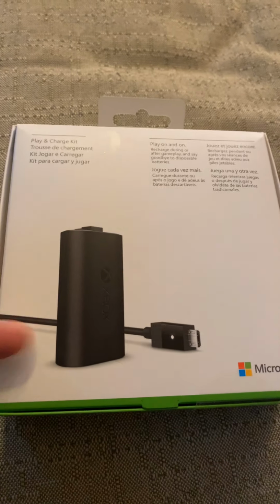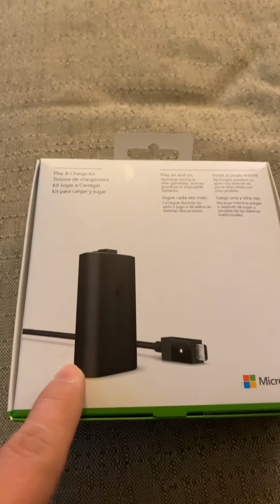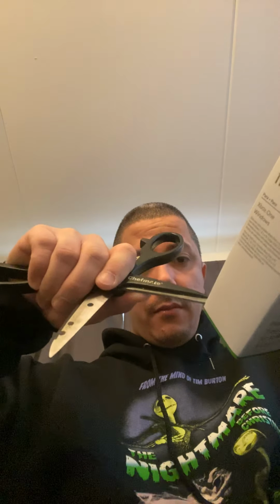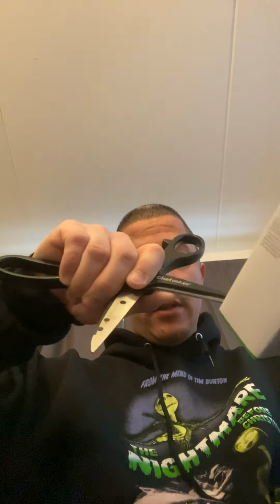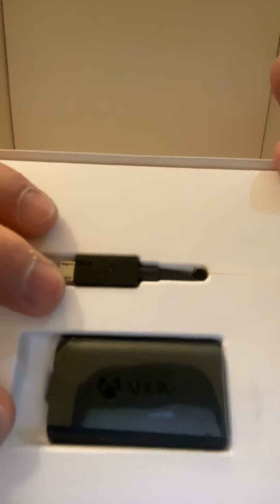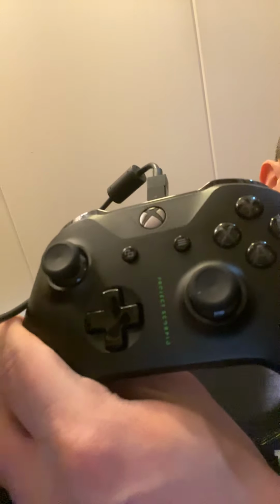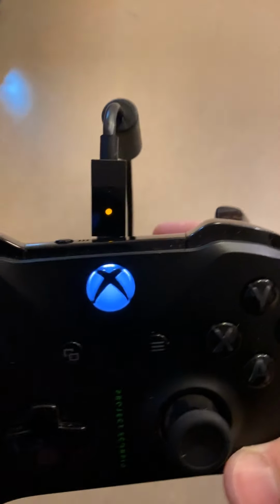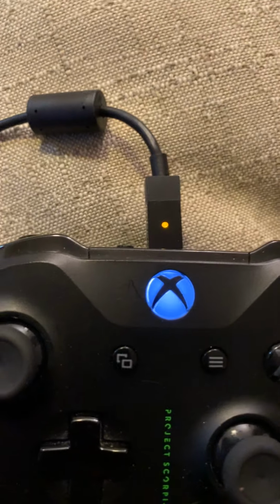Unboxing XBox Play & Charge Kit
Unboxing the XBox One Play and Charge Kit I HIGHLY RECOMMEND this for the XBox One controller very reliable.